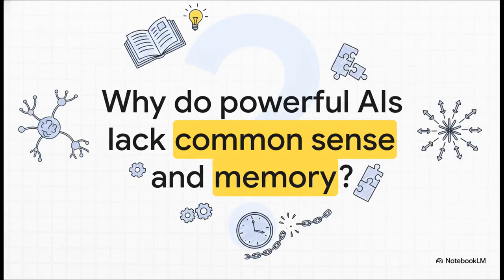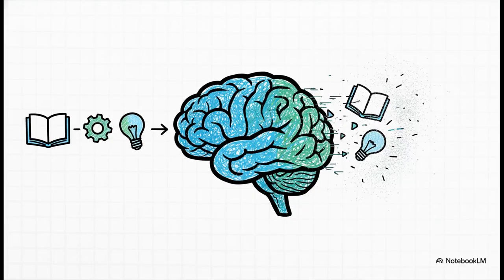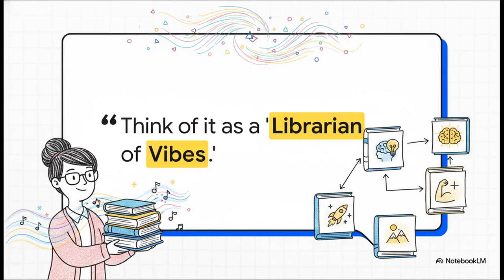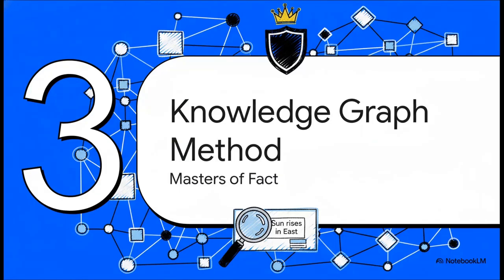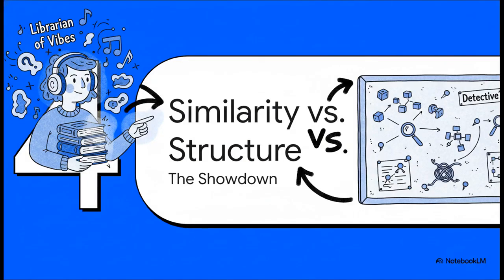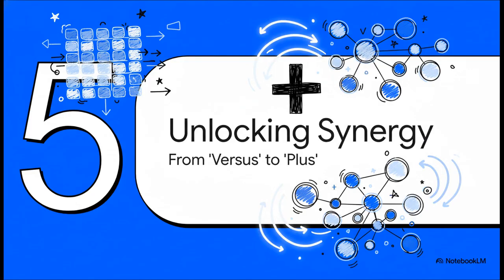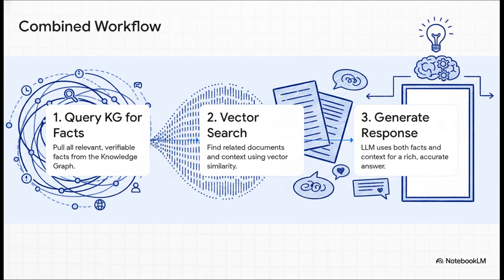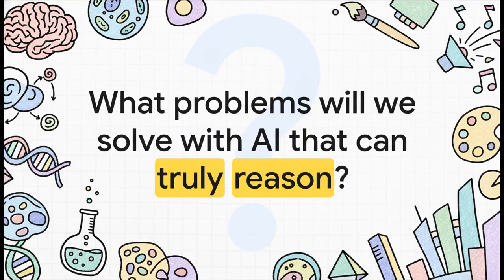Vector Database vs Knowledge Graph | Anasup Consulting